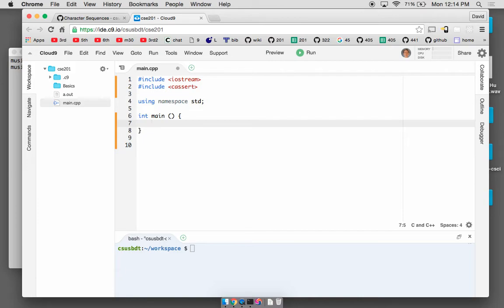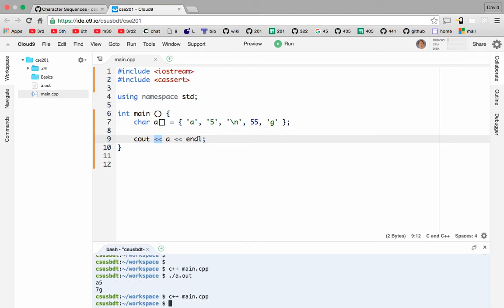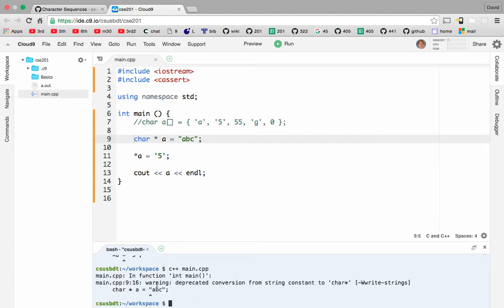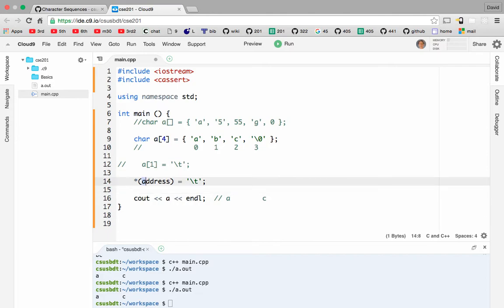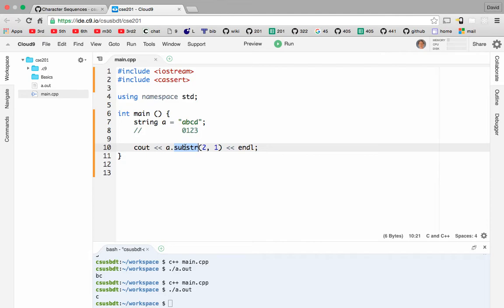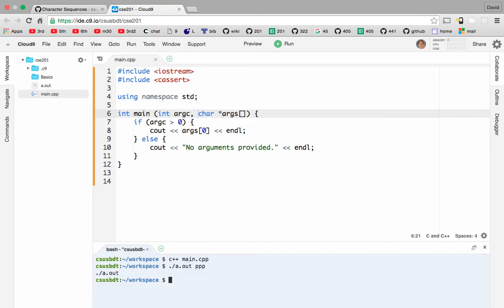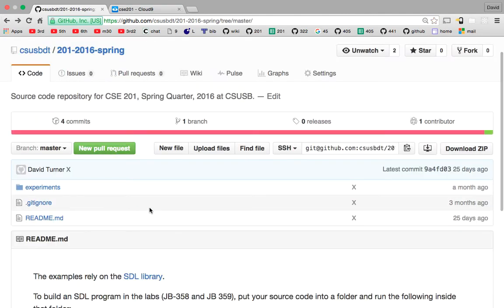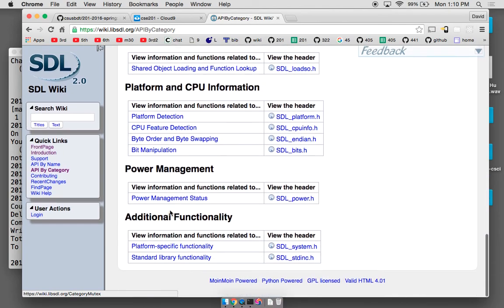CSUSB CSE 201 2016-04-25